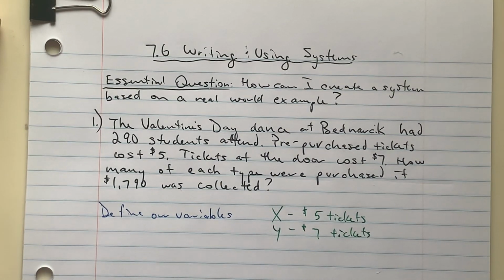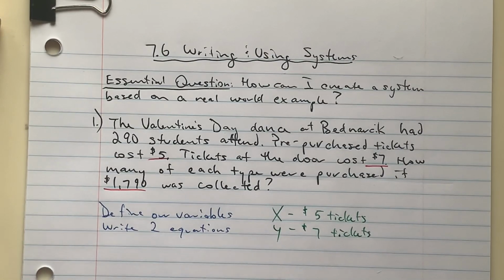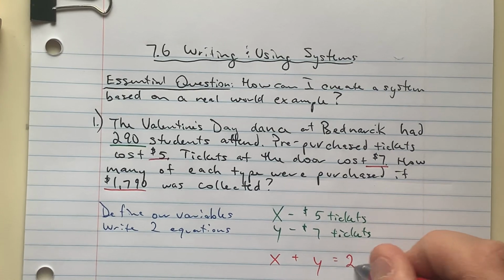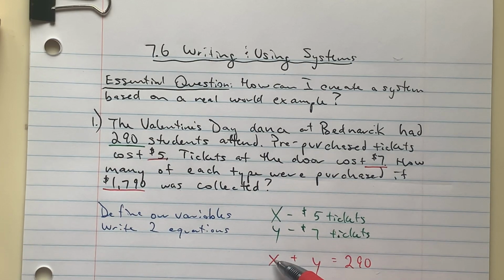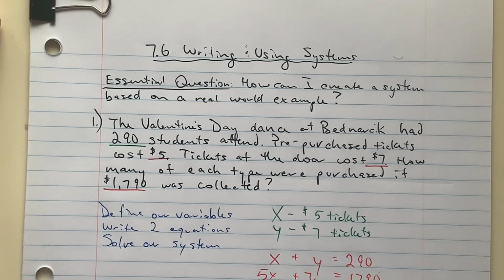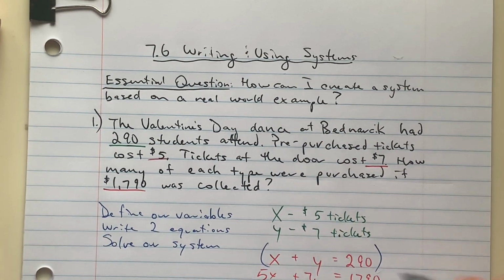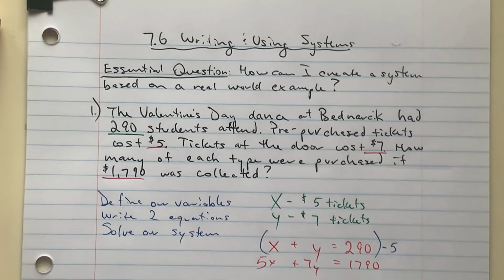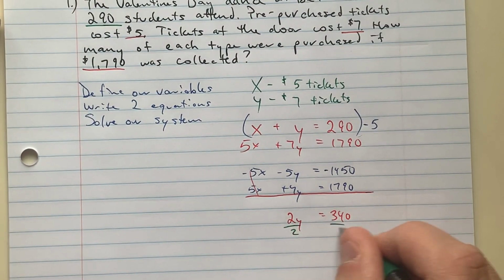March 19, 2020